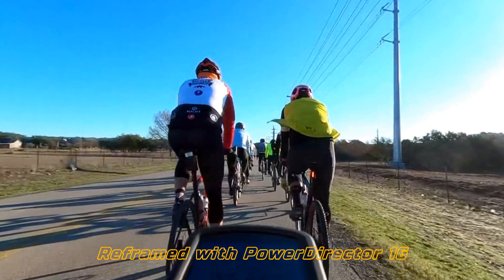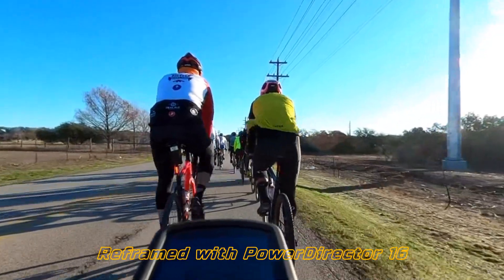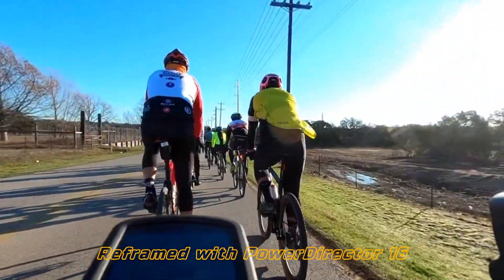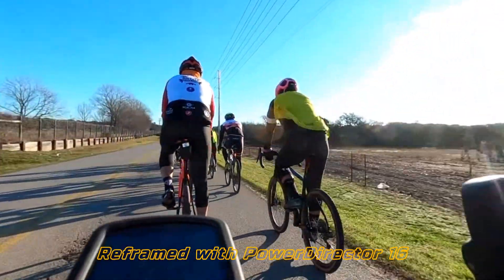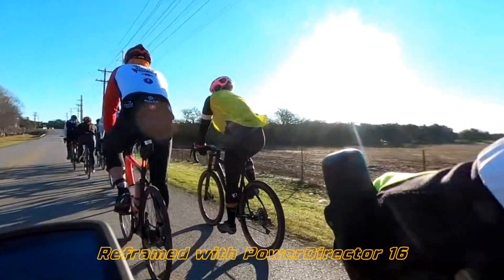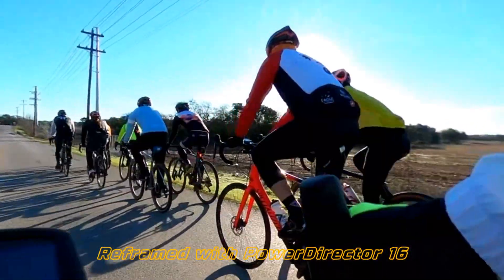GoPro MAX Reframing: GoPro Android App vs. VIRB Edit vs. PowerDirector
What's the best way to reframe 360 video from the GoPro MAX, if you don't have a Mac or Adode Premier? To find out, I reframed the same  one-minute clip three ways, using the GoPro Android application, Garmin's VIRB Edit PC application, and CyberLink PowerDirector 16. Take a look for yourself, and let me know which one looks best in the comments!